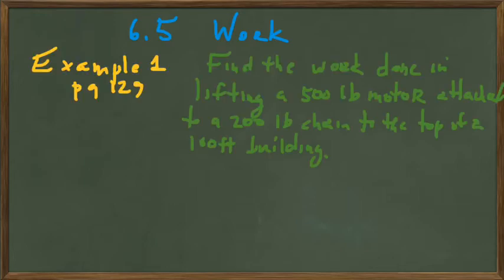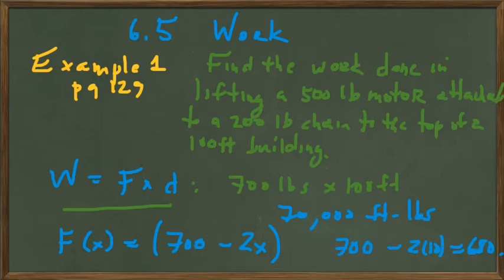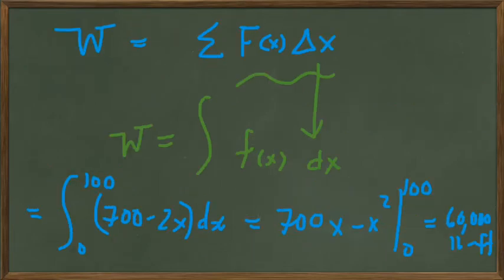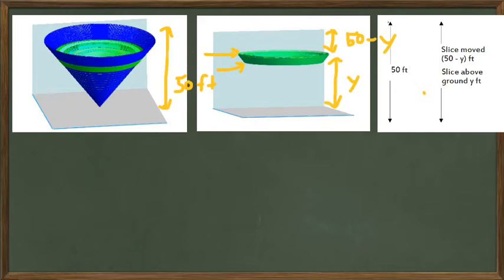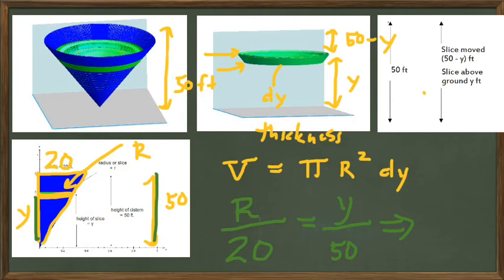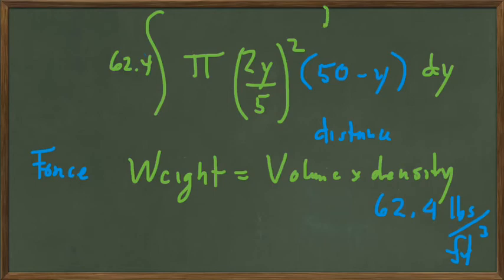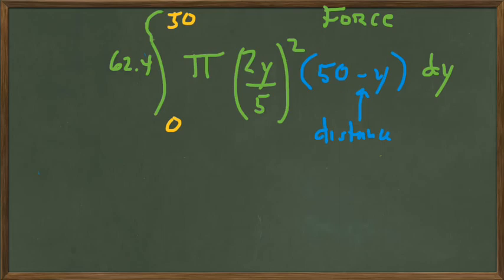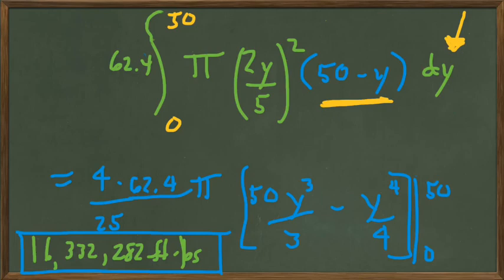6.5 Work done computed as an integral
6.5 Work done computed as an integral